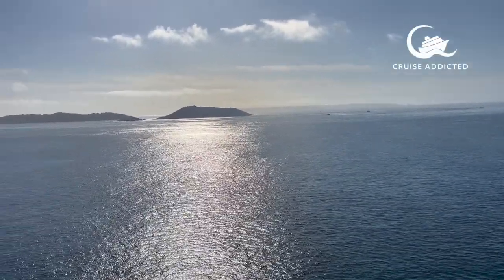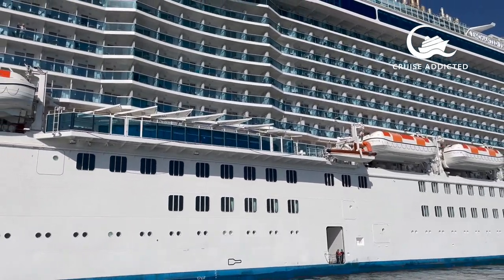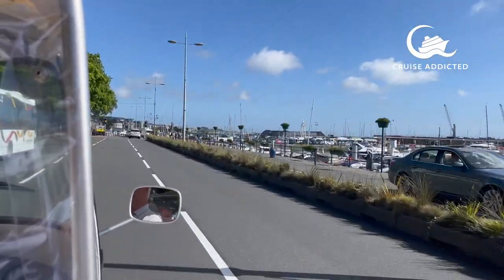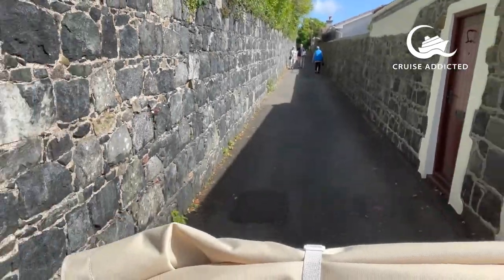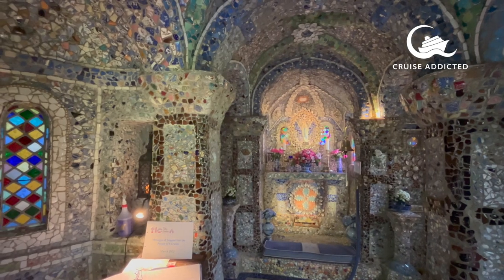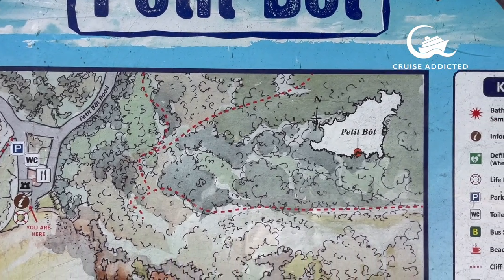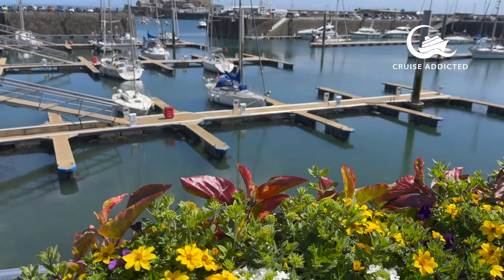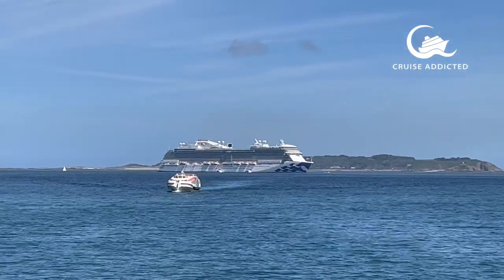Enchanted Princess in Guernsey - a day ashore in St Peter Port. Cruise ship tenders & a tuk-tuk tour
Wondering what to do ashore on your cruise visit to St Peter Port,  Guernsey?

Come along with Cruise Addicted, and see what we got up to on our day spent independently on this beautiful Channel Island!

We took a tender from Enchanted Princess to the harbour and then took a TuK Tuk around the island, visiting The Little Church, Petit Bot Bay and enjoying a scenic views along the way!

offer super trips from St Peter Port, find them right where the tender service arrives ashore.